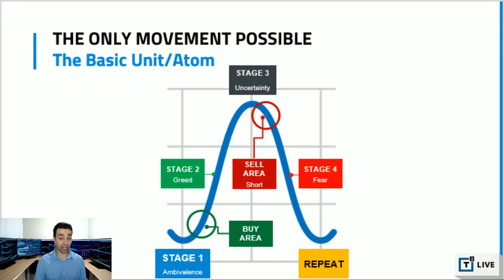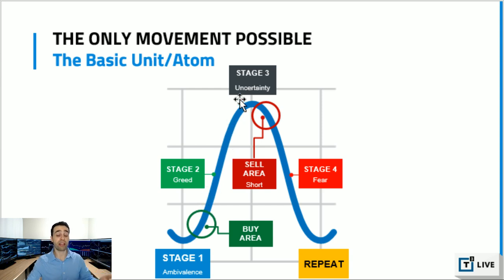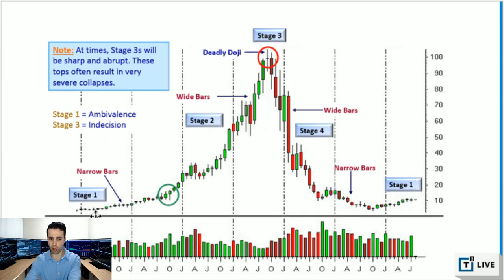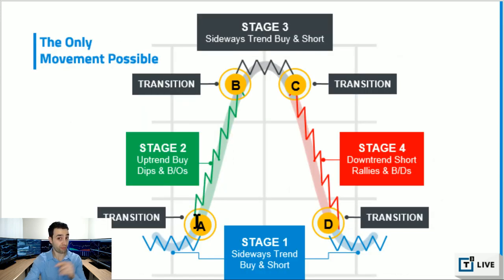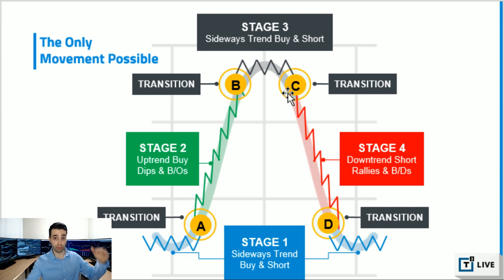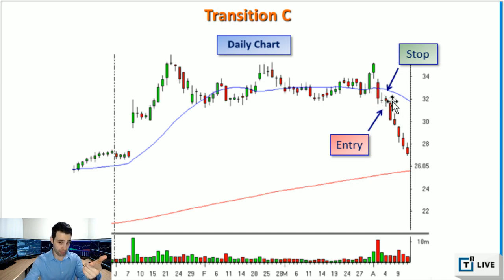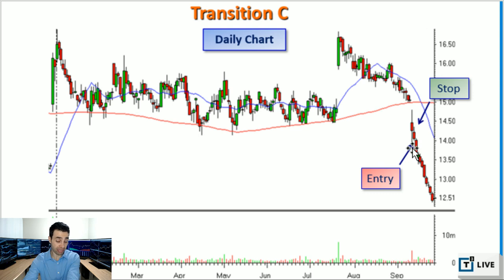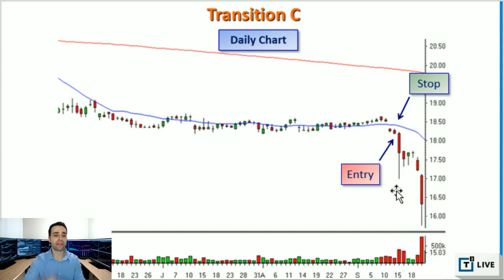Top Bearish Pattern in Swing Trading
Are you expecting a downturn in the market soon? Learn a top bearish pattern used by Sami Abusaad, T3 Live Director of Education, for shorting stocks right as they start the downtrend part of the cycle.  Also, be sure to check out the links below for more videos and trading content.

► (Swing/Earnings Traders) Try 30 Days of the Strategic Swing Trader Newsletter for Just $49

► (Day Traders) Try 30 Days of the Strategic Day Trader Chatroom for Just $49